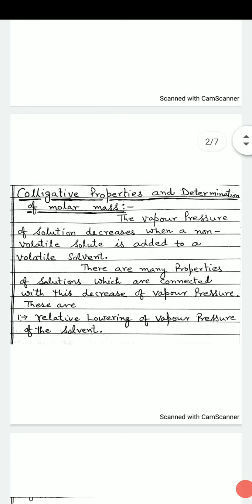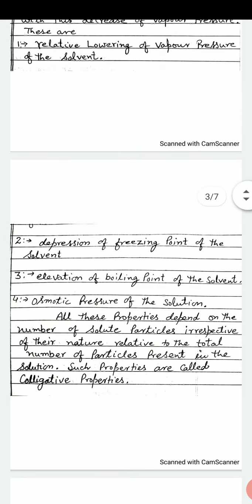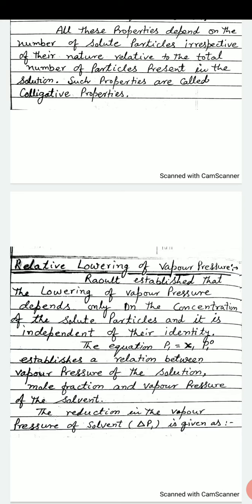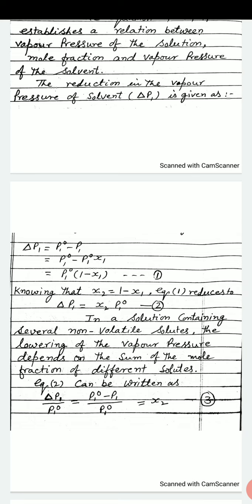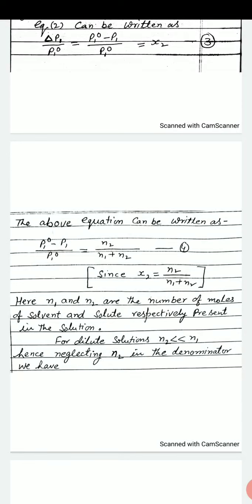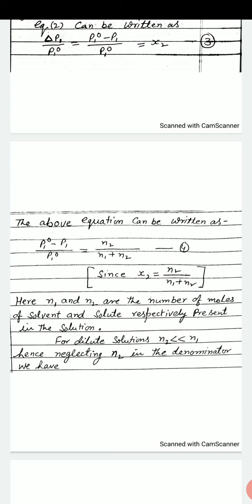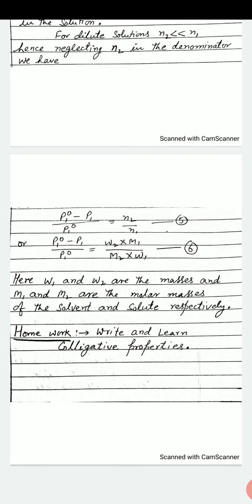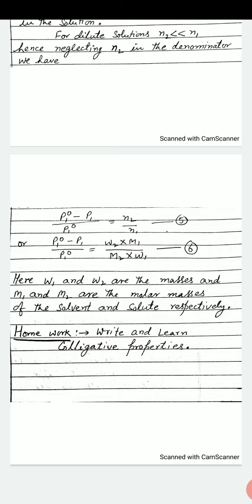Class-12thE-Chemistry.-7 May-2020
Online study